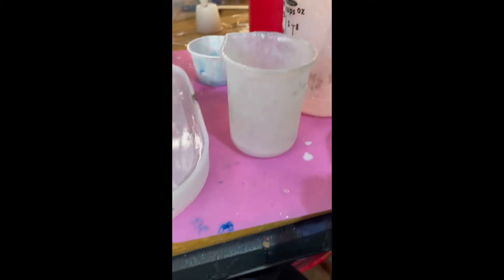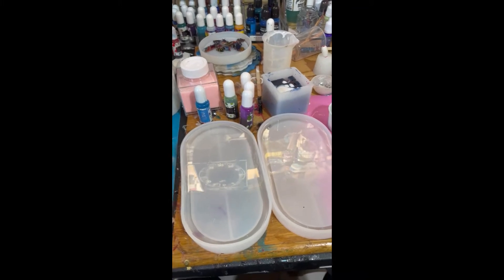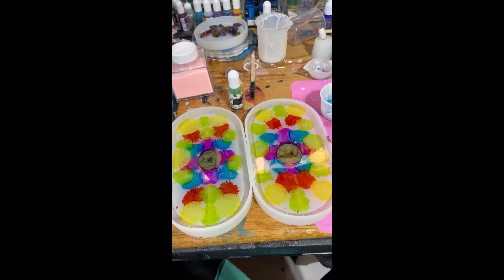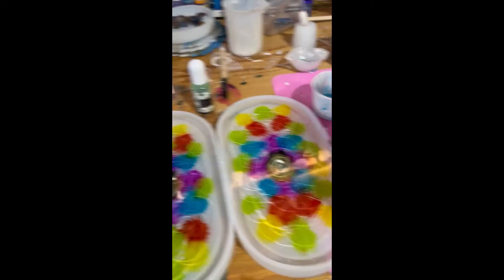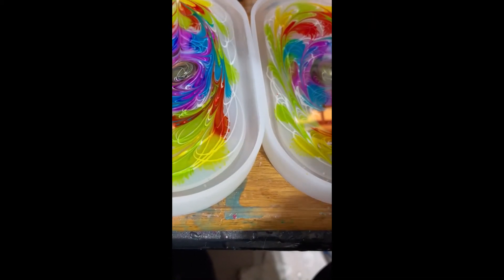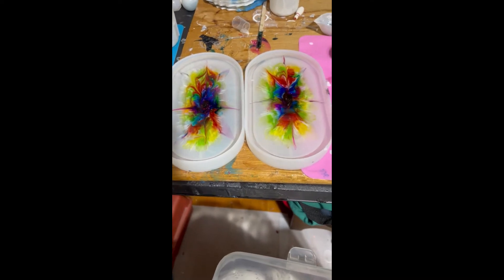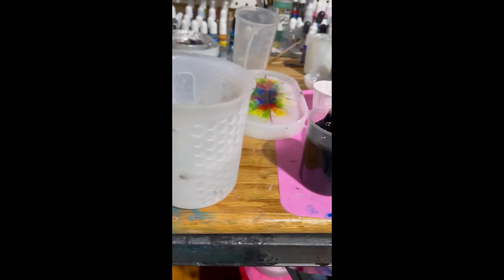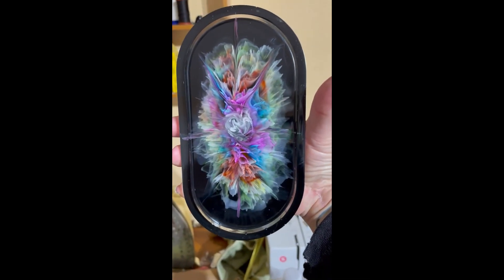3D Petal Effect in Resin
This is how to achieve a 3D art effect with resin, alcohol ink, white pigment.